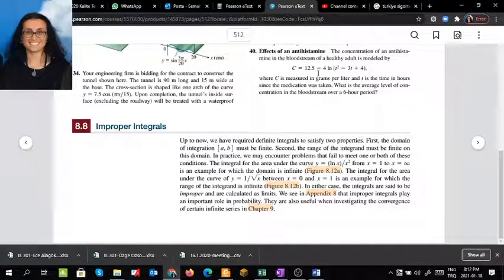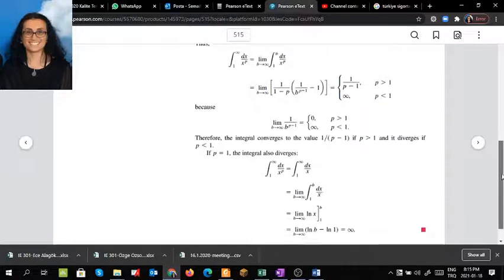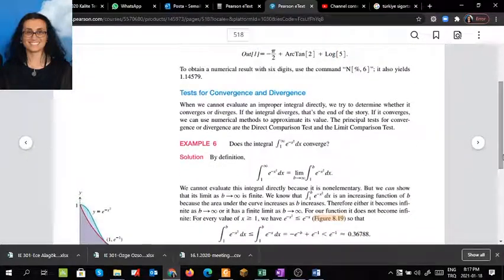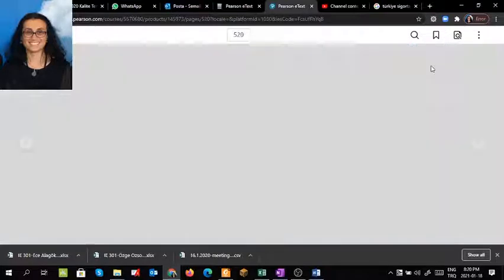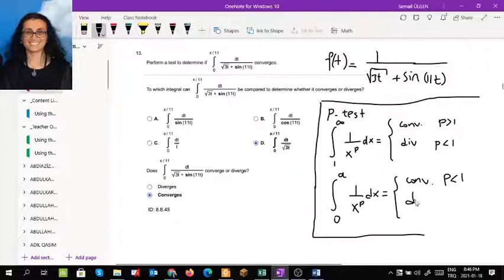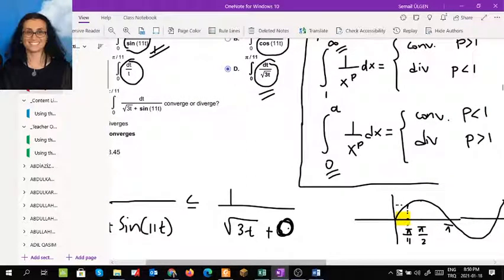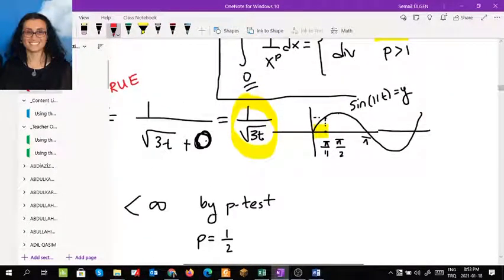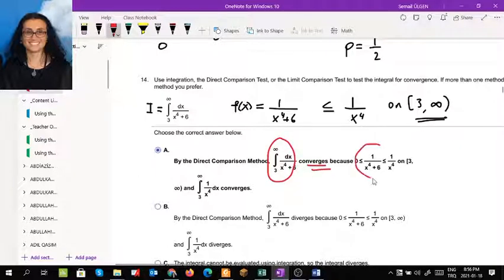Review of Section 8.8 HW q13 and q14